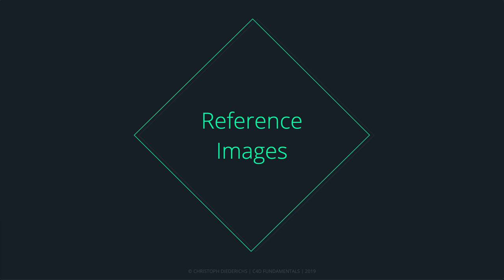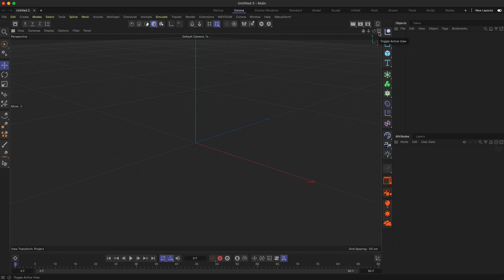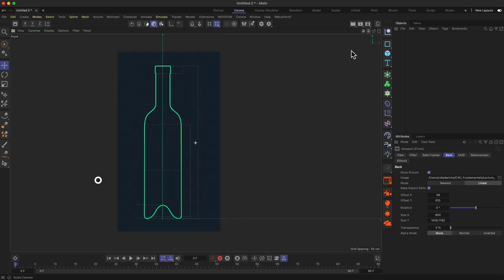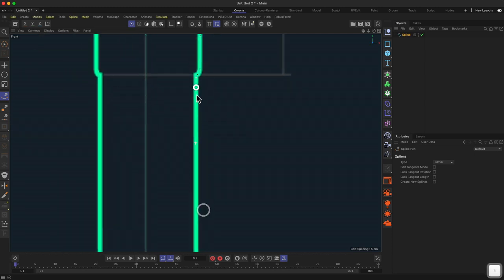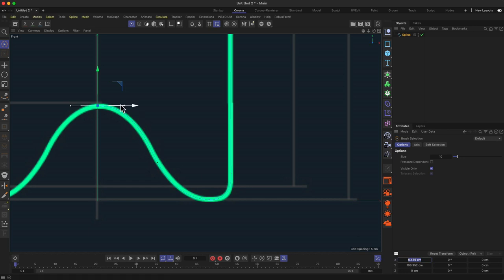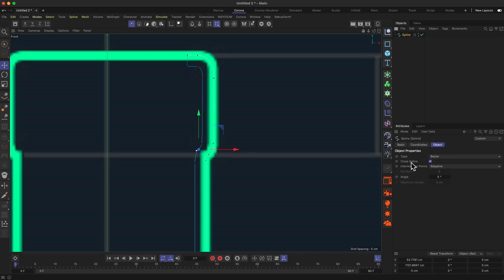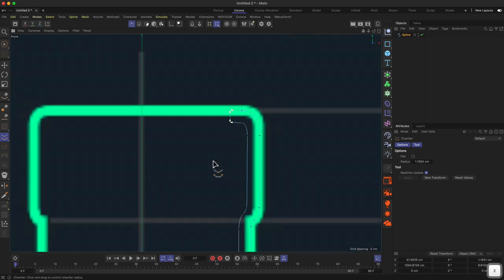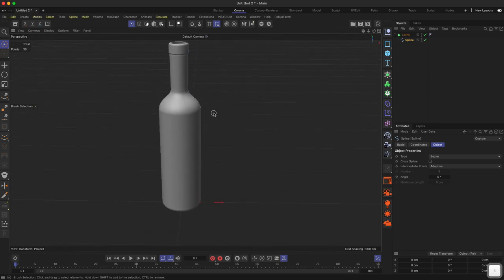Full Cinema 4D 2023 Lecture | Lesson 3 | Part 2: Using Reference Images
When using splines to model objects, we can make use of 2D reference images. In this session we will have a quick look on how to do this. In the end, you will have modeled a wine bottle.